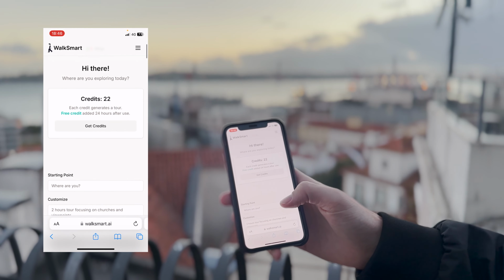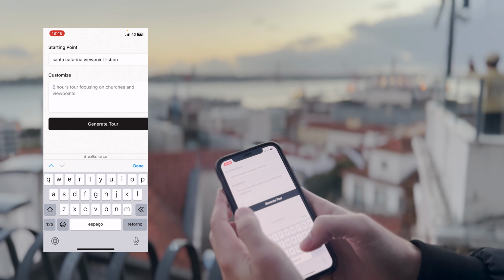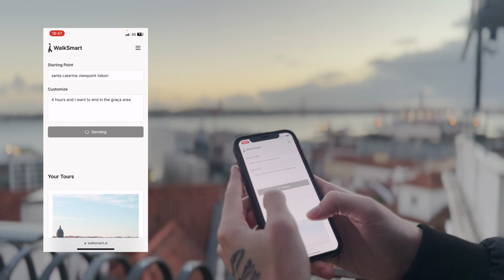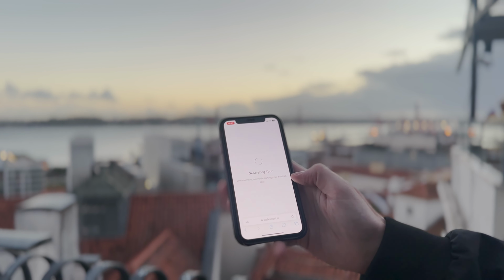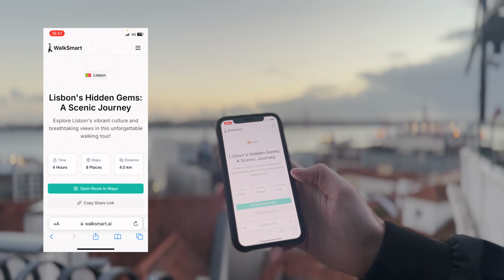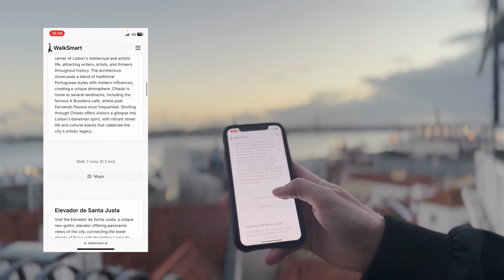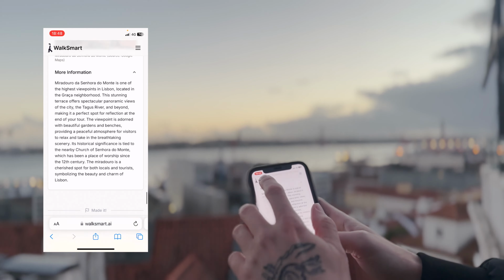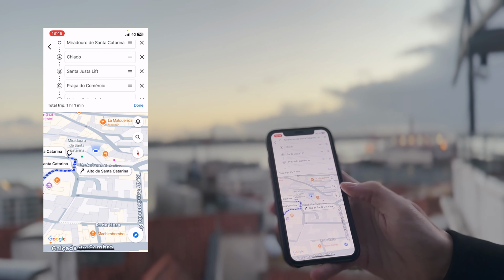WalkSmart Launch Video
Generating a walking tour on WalkSmart.AI